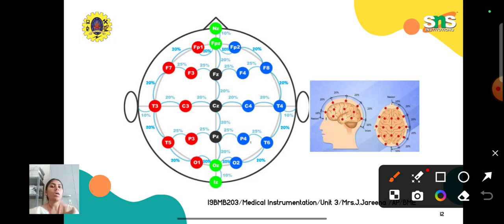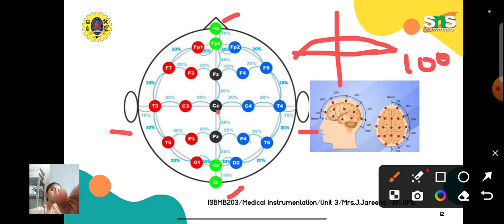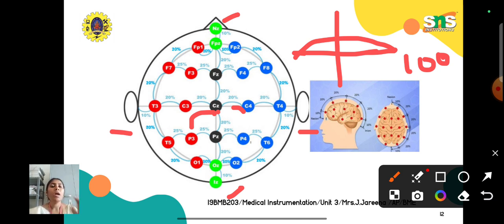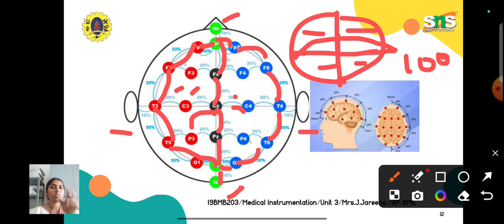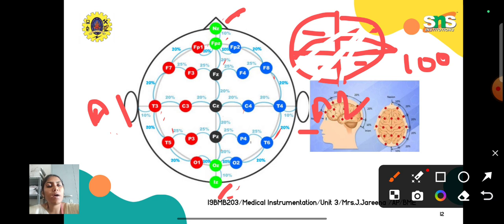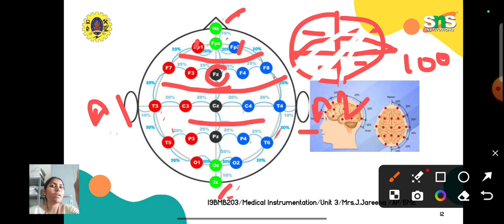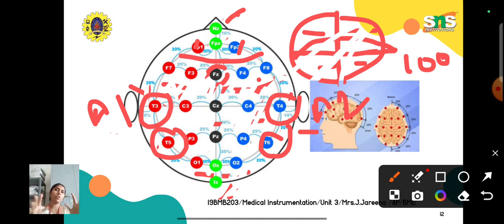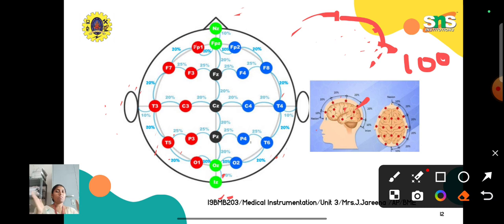10 - 20 Electrode system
The lecture series on EEG -10/20 Electrode System provides an in-depth exploration of the international standard for electrode placement in electroencephalography, explaining the anatomical basis, placement techniques, and significance of the 10/20 system in clinical and research settings.